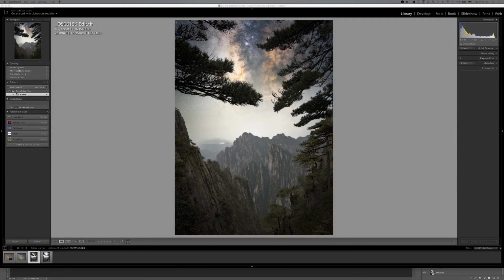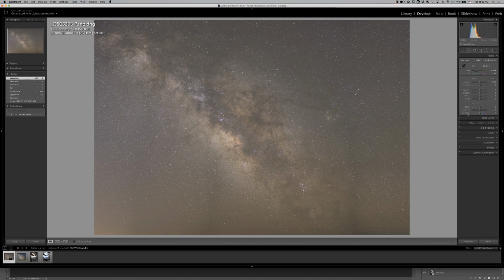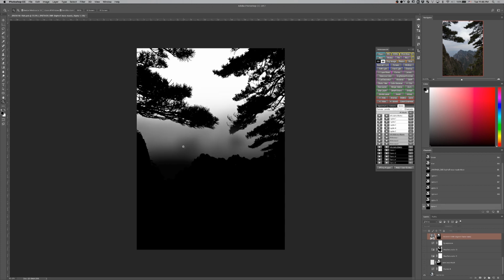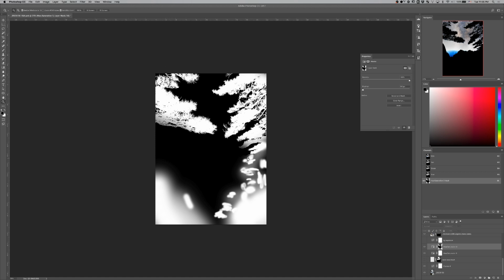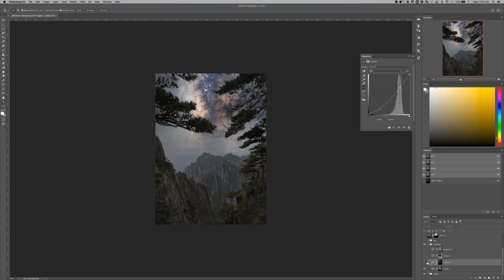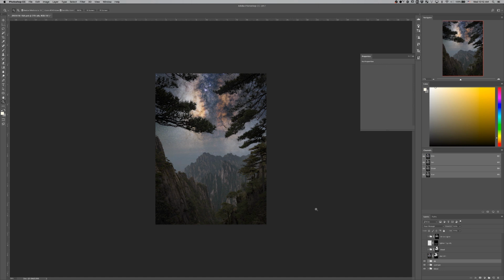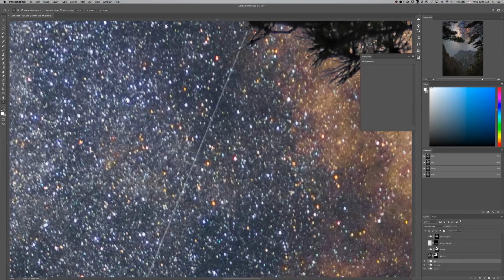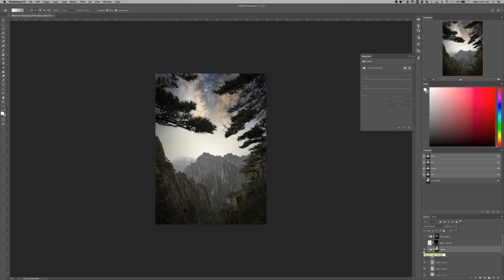Layer-by-Layer Postprocessing Breakdown Episode 2: Huanghshan Nightscape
Episode 2 of this series of Photoshop tutorials, breaking down a composite nightscape which uses a mid-day frame from Haungshan, China. This video builds on the techniques explained and demonstrated in episode 1 and doesn't spend too much time reviewing those techniques, so watch that video if you find yourself getting confused here.

I'll cover one last nightscape in the next episode (featuring a shot from an Ha-modified body) before moving on to some daytime stuff.

Techniques covered in this one:

- Neutral color-processing a RAW Milky Way file
- Blending through high-frequency foreground textures using luminosity masking
- Grading a mid-day foreground for a nightscape
- Contrast adjustments, dodge/burn
- Star minimization
- Creative light bleed to cover up blend lines
- Orton Lights

Table of Contents:

0:43 - Lightroom workflow for foreground shot
2:49 - Color-processing a RAW Milky Way neutrally in Lightroom
6:15 - Creating the mask for the sky
9:05 - RAW adjustments to smart object layers in Photoshop
9:55 - Grading the mid-day foreground to match a night scene
12:50 - Stretching and color-grading the sky file
15:00 - Contrast adjustments
16:05 - Dodge/burn
17:40 - Using a selection to limit dodge/burn brushing
19:00 - Star minimization
24:00 - Light bleed (using it to cover up the blend line)
28:00 - Orton lights

Are you really, really confused? Here are some good places to start if you already  know your way around Photoshop (mostly paid resources):

- Ryan Dyar's "Painting with Light" instructional video (I've bought several of Ryan's videos, and they've all been excellent. This one is particularly great, and will help you understand how my light bleed adjustments work)